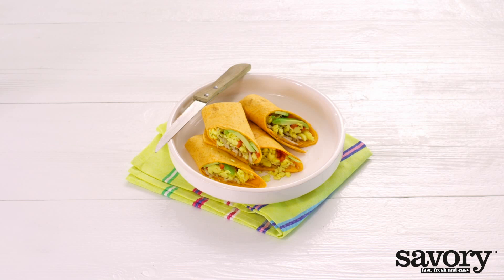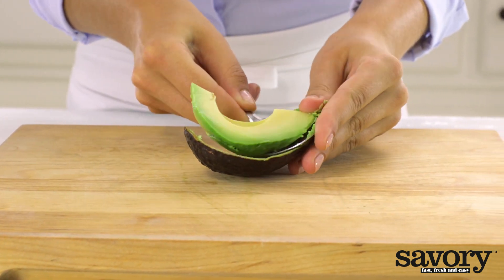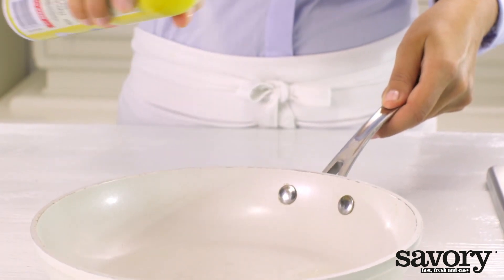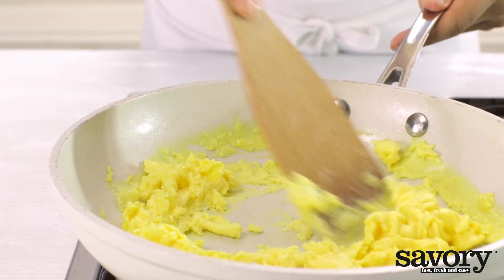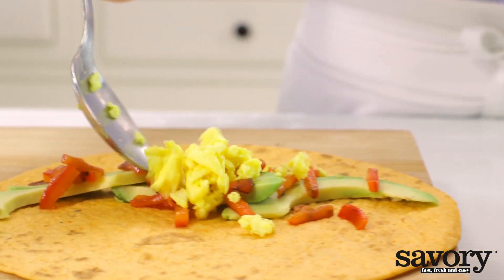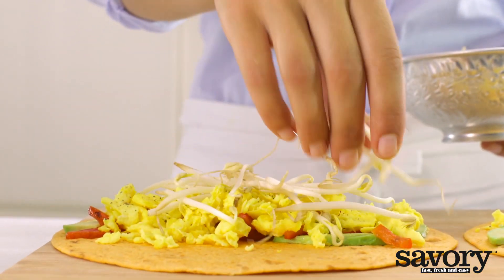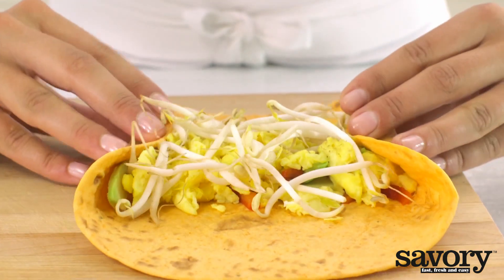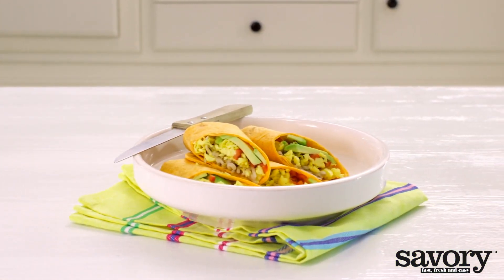Egg and avocado breakfast wrap with roasted red pepper – Savory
A delicious breakfast idea that will keep you satisfied until lunchtime.

Ingredients
cooking spray
2 eggs
¼ large avocado, sliced
1 sundried tomato wrap
¹⁄3 cup chopped roasted red pepper
½ cup sprouts

Beat the eggs. Slice the avocado. Chop the roasted red pepper. Spray a small skillet with cooking spray. Cook the eggs over medium heat, until scrambled, about 2 min.

Place avocado on wrap, top with roasted red pepper strips, scrambled egg, salt and pepper. Top with sprouts.

Roll wrap, cut in half and serve. That’s how you make egg and avocado breakfast wrap with roasted red pepper.